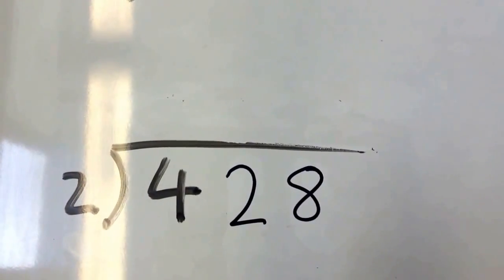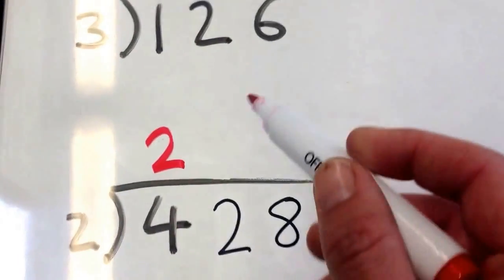Division written method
This video is designed to help you use the written method to solve divsion problems.
It really helps if you know your basic facts and times tables to solve divsion or at least have a times table chart next to you.
I hope it helps you understand what to do.